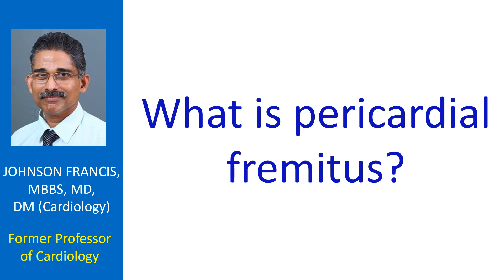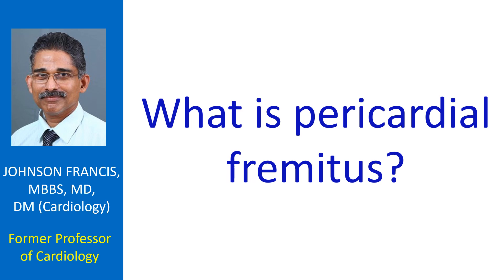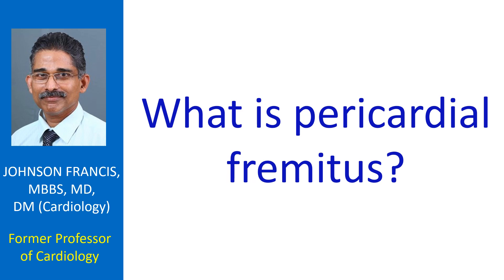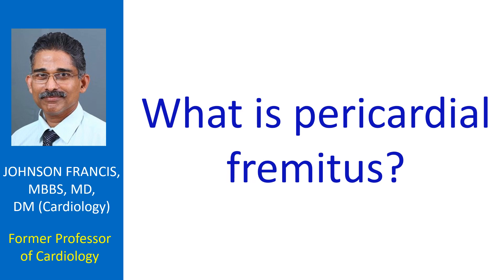What is pericardial fremitus?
A palpable pericardial rub is known as pericardial fremitus. It is due to the friction between the parietal and visceral layers of the pericardium. Some authors use the term as synonymous with pericardial rub.

The auscultatory counterpart of pericardial fremitus is the pericardial rub. Pericardial rub has a characteristic triphasic nature. The three phases of pericardial rub has been described as systolic, diastolic and atrial systolic. All the three components may not be audible always. Pericardial rub is known to be evanescent and requires careful auscultation for detection sometimes. In uremic pericarditis, it is usually quite loud and easily audible.